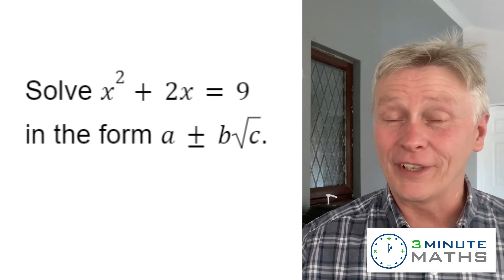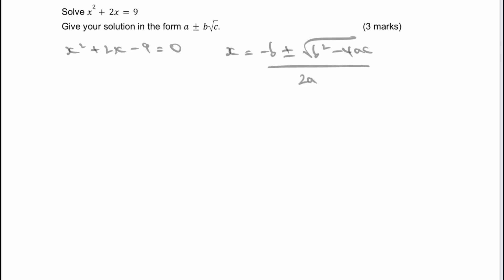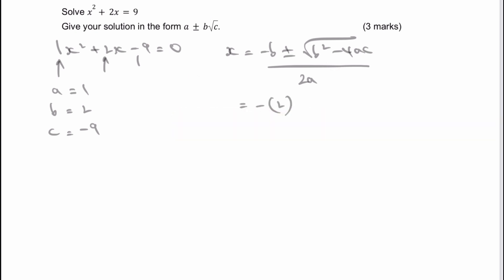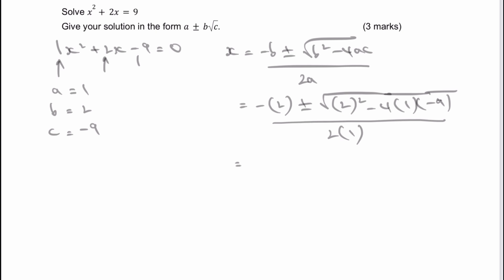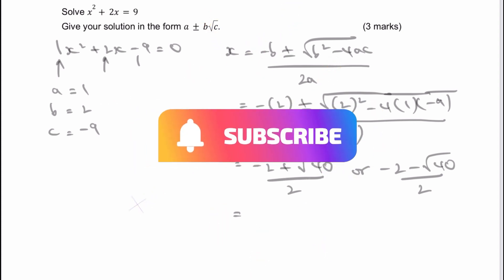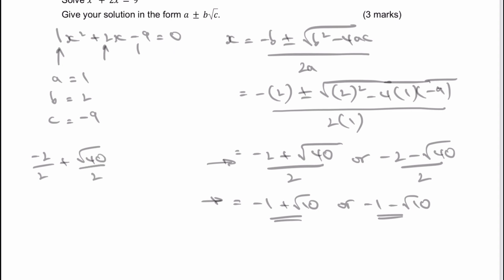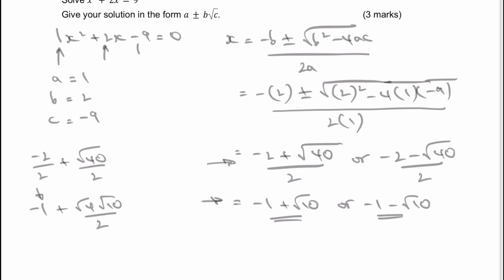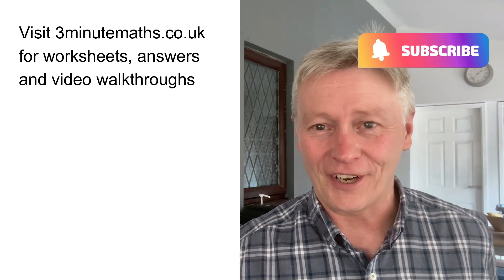How to Solve Quadratic Equations - Quick Video GCSE Maths - Grade 7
This video is on the quadratic formula for GCSE maths, and is aimed at around grade 7.

Here's the question:
Solve x^2+2x=9
Give your solution in the form a + brootc.

You can download the worksheet for quadratics formula from 3minutemaths, although please do